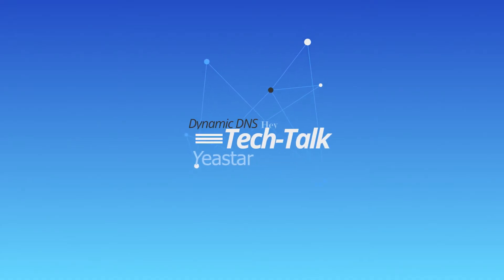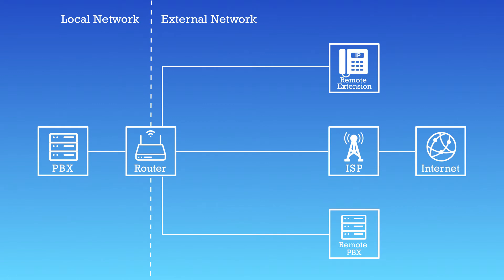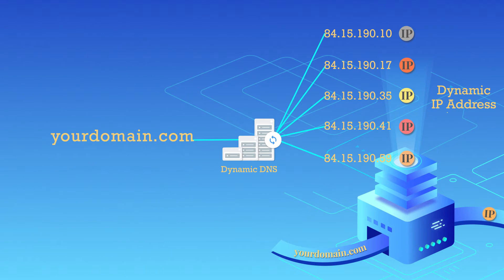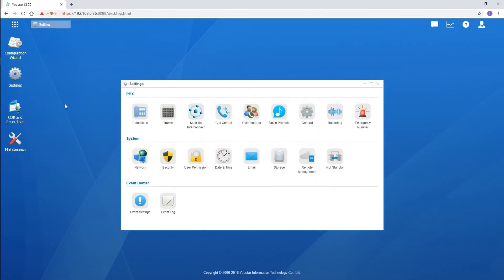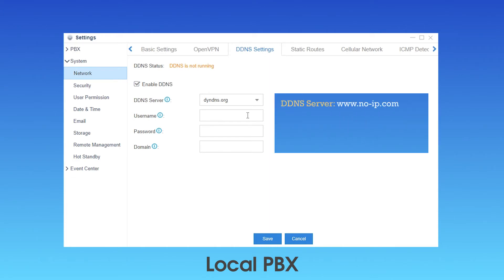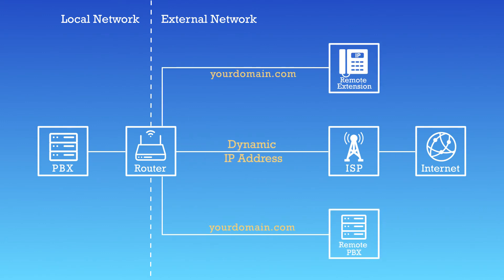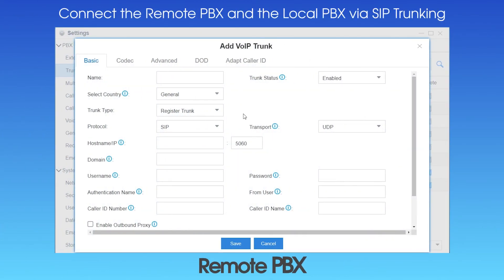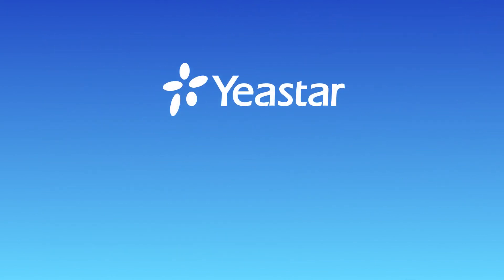Tech Talk: How to Configure DDNS on Yeastar S-Series VoIP PBX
Dynamic Domain Name System(DDNS) is a method of updating a DNS to point to a changing IP address on the Internet. Watch this video to know when do you need a DDNS.